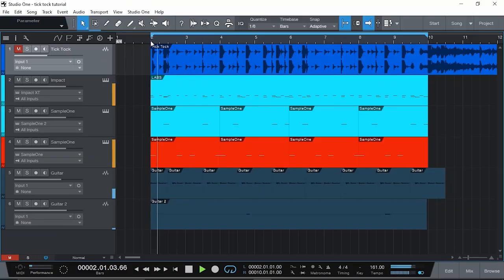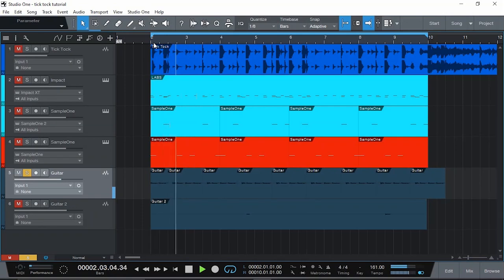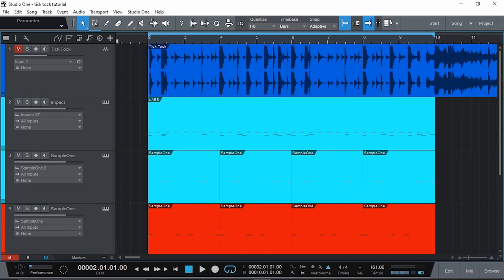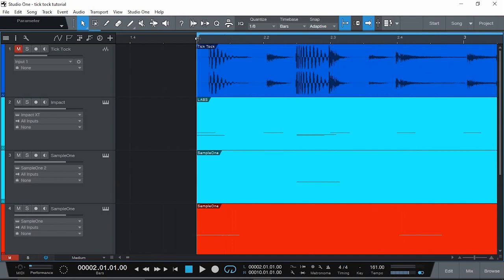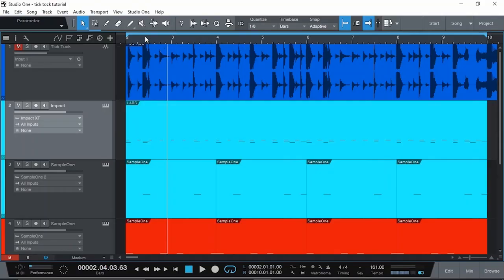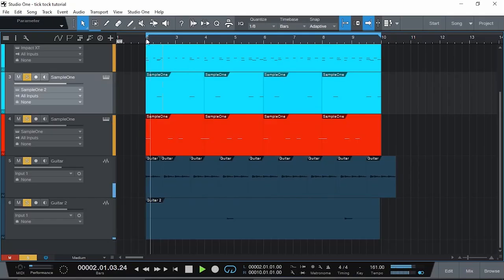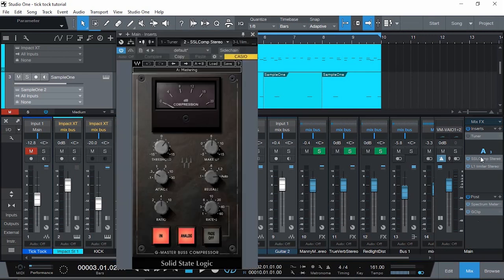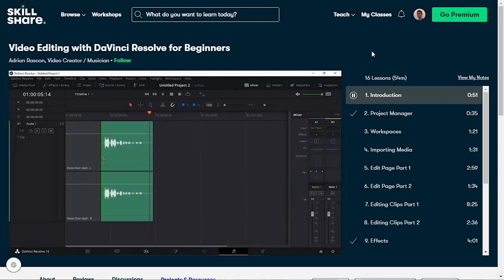How to sound like JOJI - Tick Tock [Instrumental tutorial]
This is how I recreated the instrumental of Tick Tock by Joji. This is such a fun beat. Some of you may remember that I recreated Joji's Slow Dancing in the Dark last year. I learned a lot from that so I wanted to do it with Tick Tock this time.